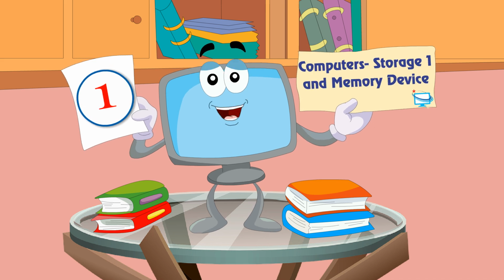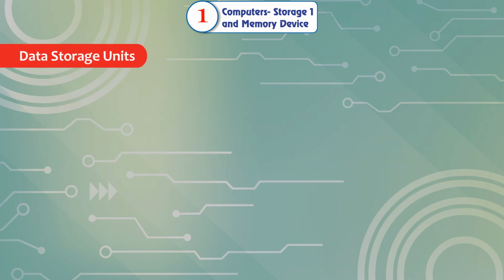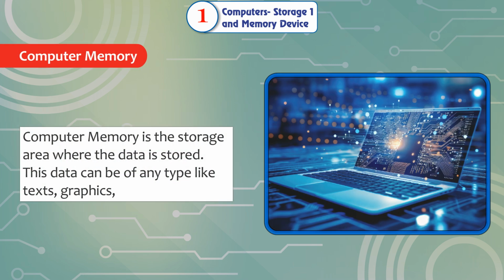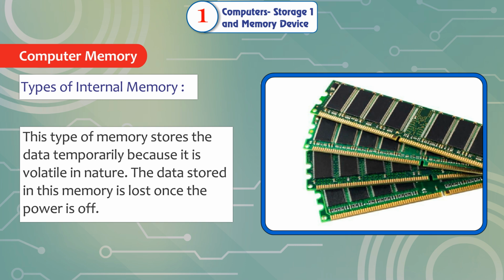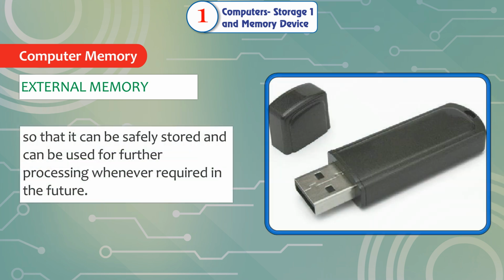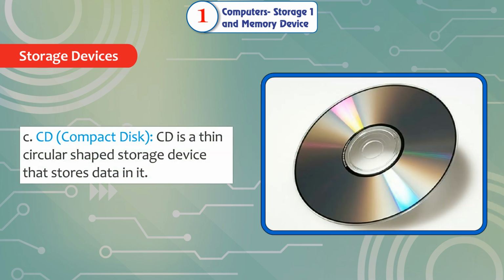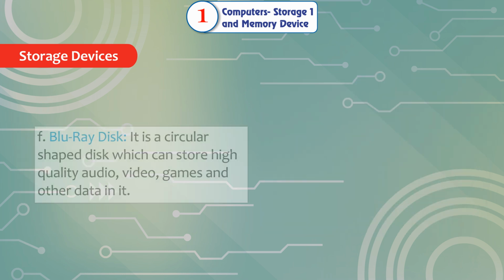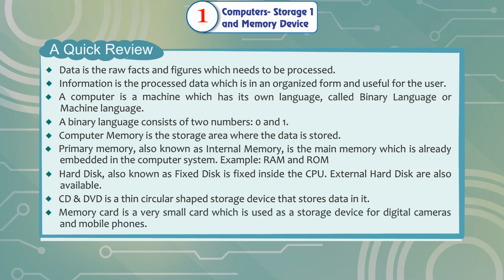Ch 1 | Gems Educational | Computer | Class 4 | Computer - Storage 1 and Memory | For children